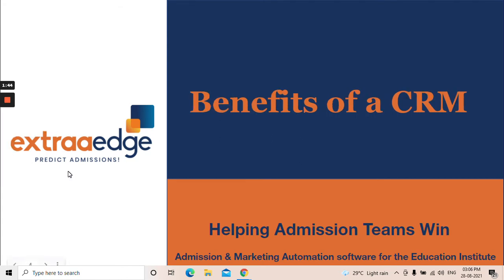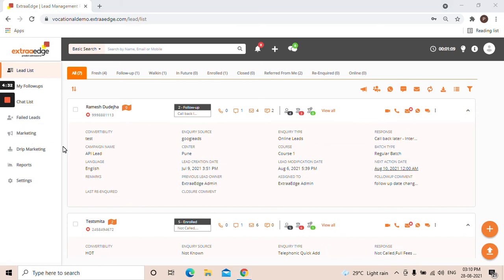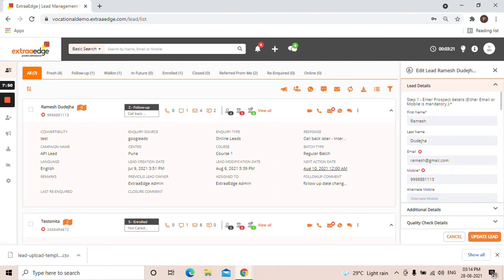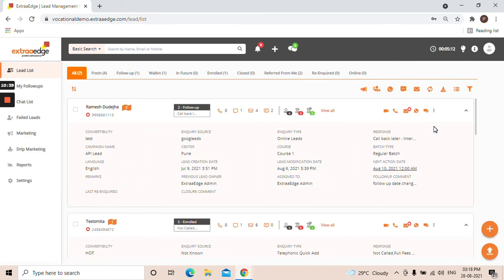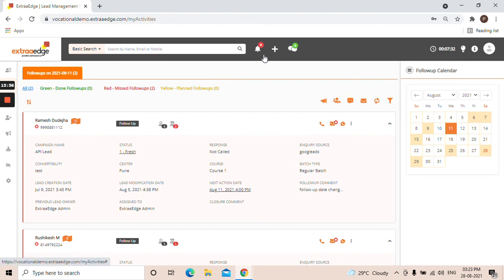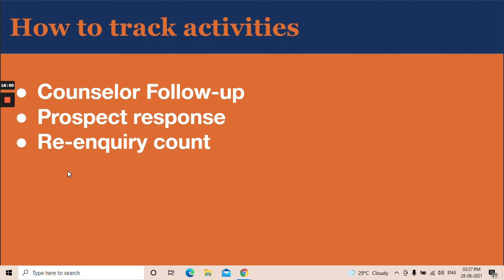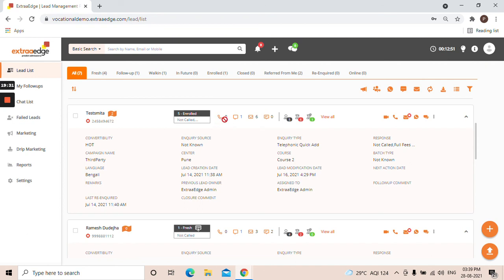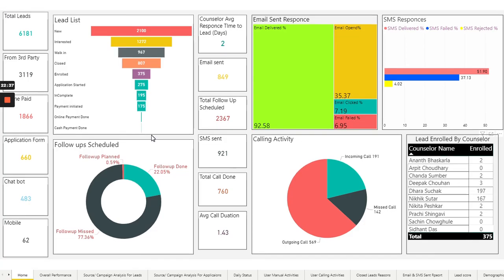ExtraaEdge Education CRM: A detailed tour of the product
An Education CRM is a customer relationship management software that is built specifically for the education industry to integrate, manage, and nurture leads in order to scale admissions. It can benefit any educational institution in overcoming the challenges that admissions teams experience in meeting their admissions targets.

In this video, it is outlined how does ExtraaEdge Education CRM looks like. Our customer success specialist, Pallavi Singh takes you through a detailed product tour of our Education CRM.
This will help you get started with the basics of using CRM in the education industry.